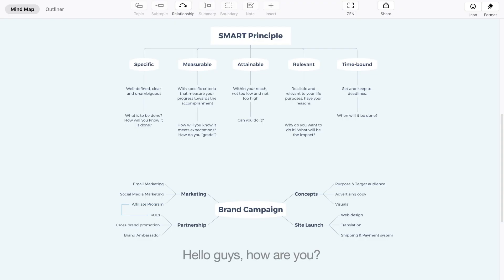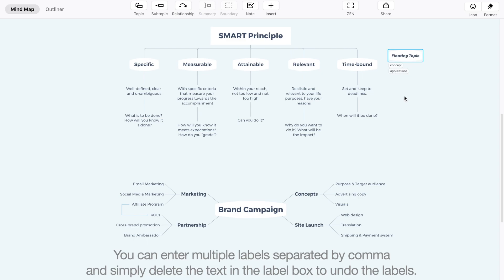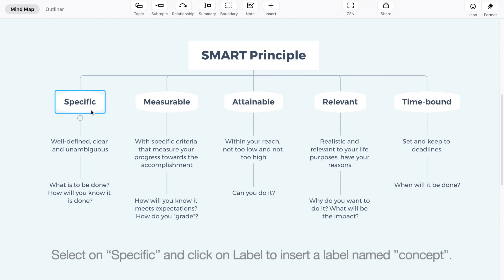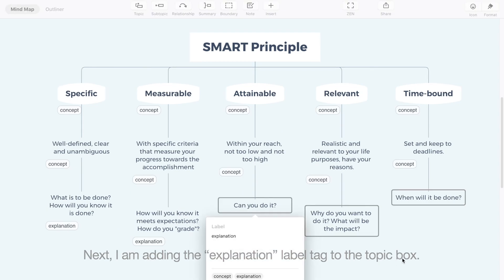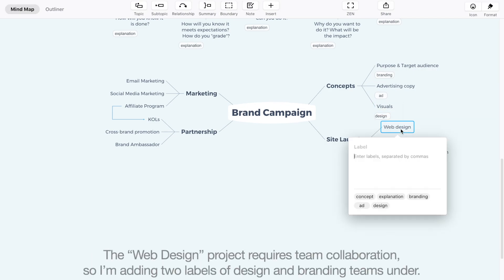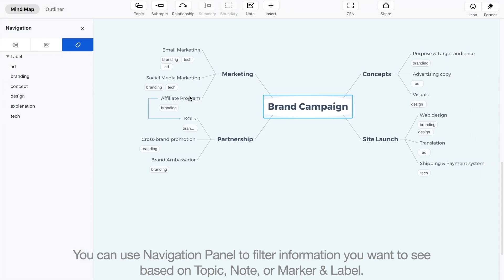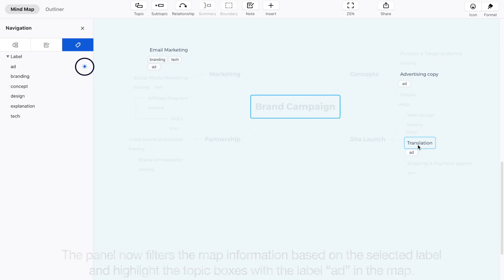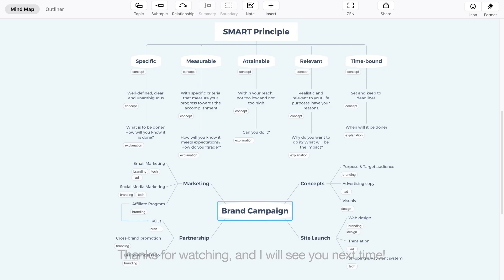How to Use Label in XMind? (simple notes, categorizing & filtering info) | Feature Introduction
*Shortcut for "Label"
Mac: Shift ⇧ + Command ⌘ + L
Windows: Ctrl + Shift + L